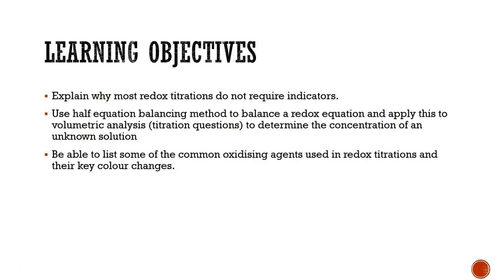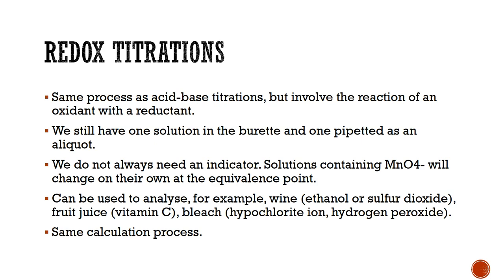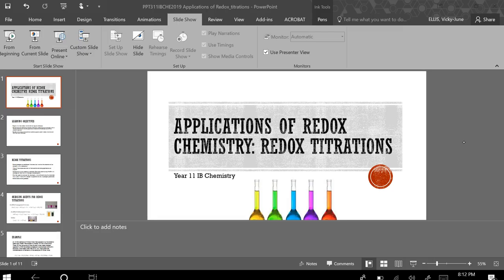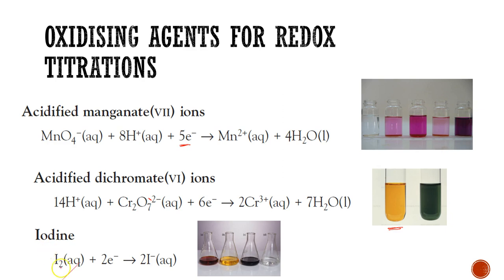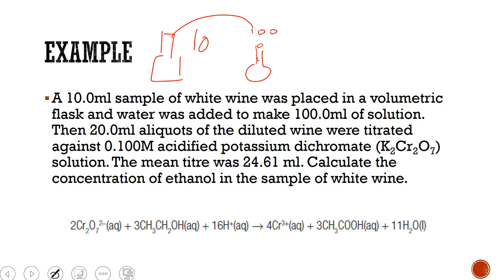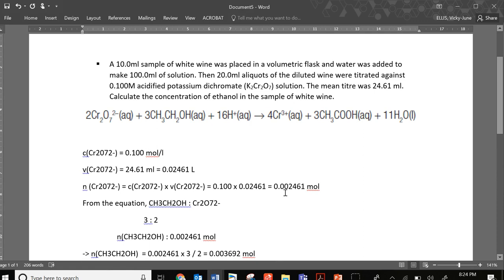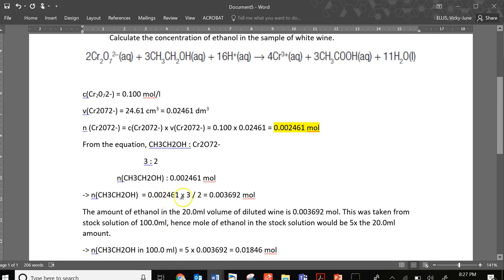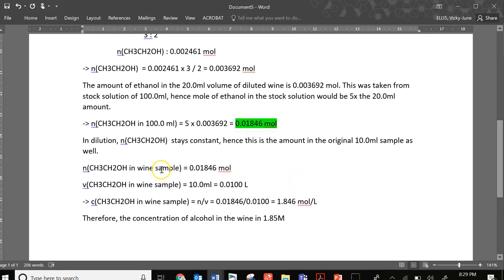IB R5 redox titrations